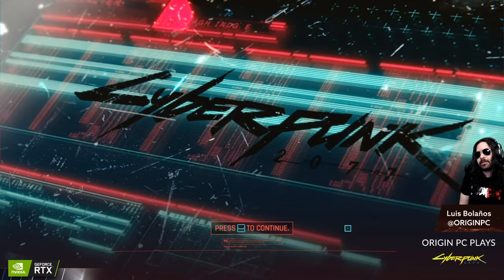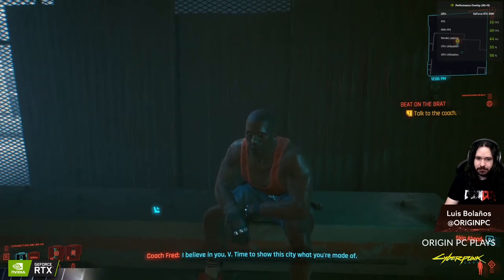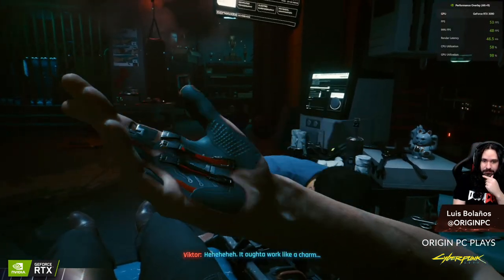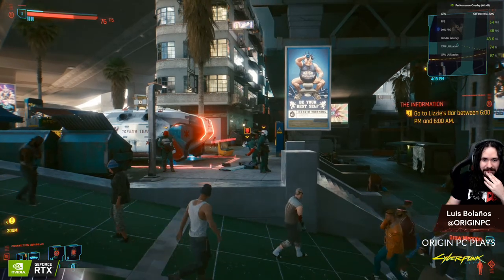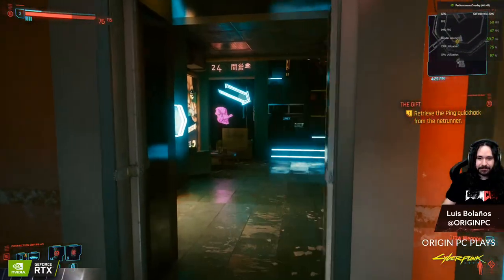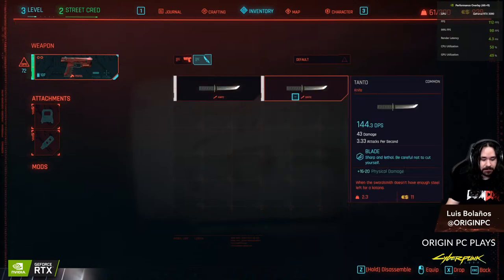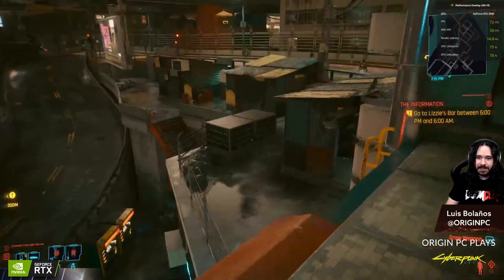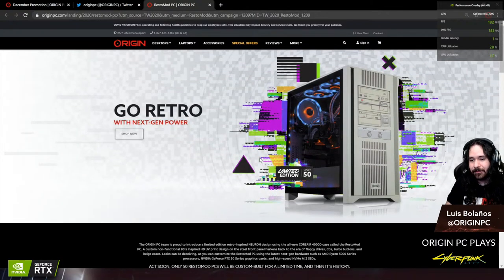ORIGIN PC PLAYS Cyberpunk 2077 RTX ON + Winner Announcement